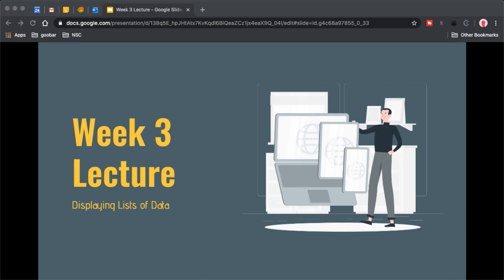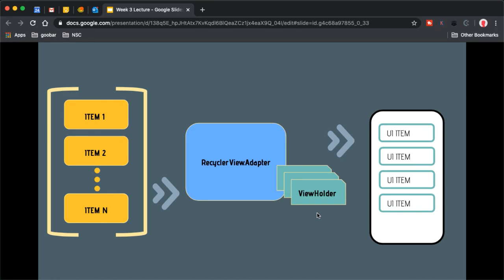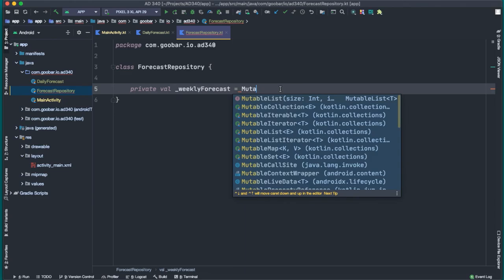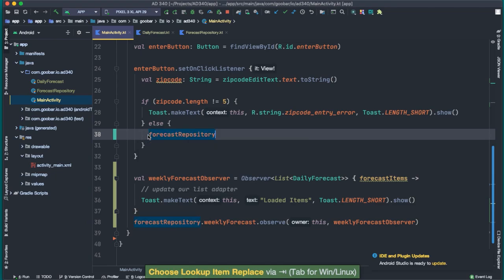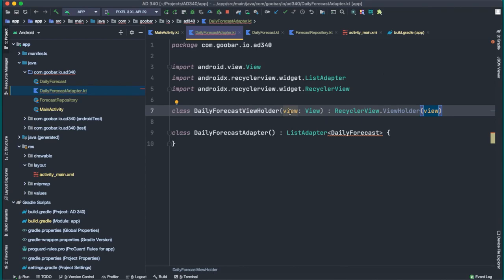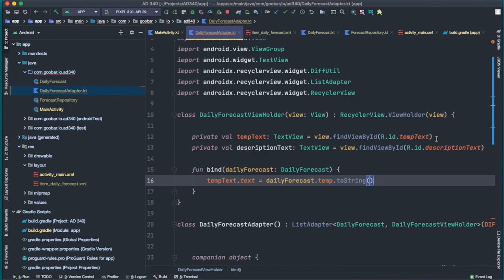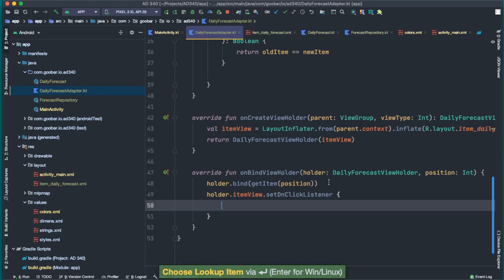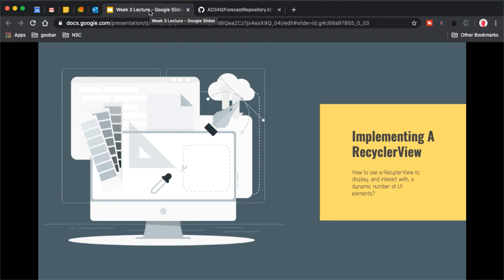Week 3 Kotlin Android Development Course for Beginners Displaying List Data With RecyclerView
-- Lecture Outline --
0:25 - Outline
2:17 - Project Demo
3:56 - Displaying Dynamic Data
5:05 - Dynamic view containers // ScrollView, ListView, ViewPager
6:57 - RecyclerView
7:50 - Why RecyclerView?
16:47 - Defining A Data Model
20:00 - Modeling data with Kotlin data classes
24:25 - What is LiveData?
28:08 - Implementing A RecyclerView
29:23 - Creating a data class to model daily weather forecasts
31:50 - Creating a data repository
32:04 - Using LiveData to expose data from a repository
49:54 - Adding a RecyclerView to your layout xml file
52:37 - How to use Logcat to understand why your app crashed
54:58 - Add RecyclerView dependency to your build.gradle file
57:52 - How to add margin to your RecyclerView using ConstraintLayout design view?
1:01:57 - How to implement a RecyclerView Adapter using Kotlin?
1:30:38 - Add touch feedback to RecyclerView list items
1:40:00 - How to format String resources?